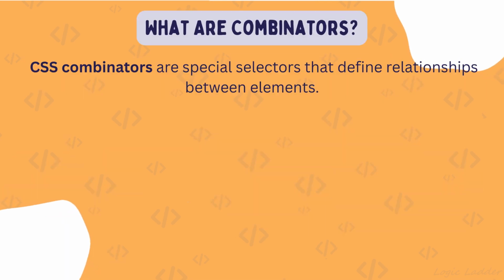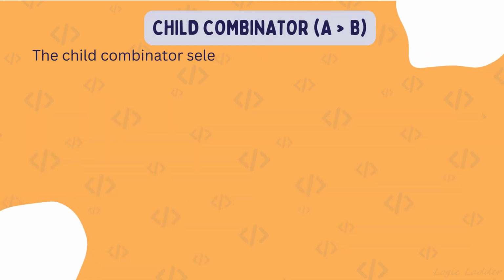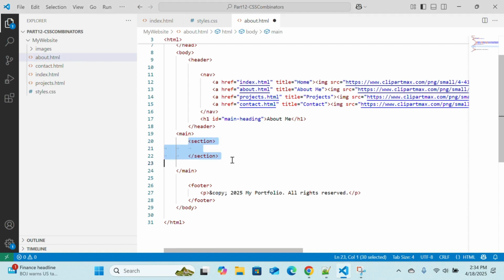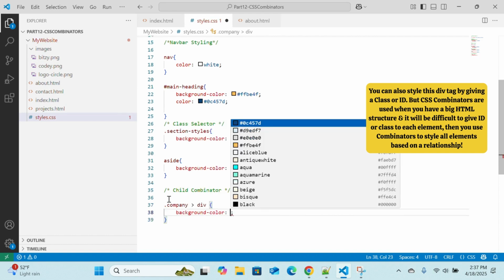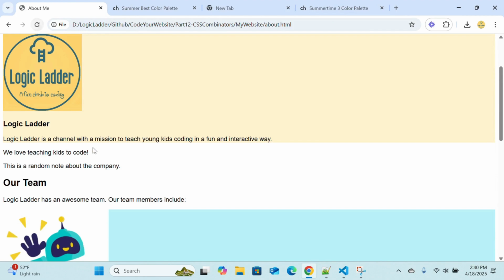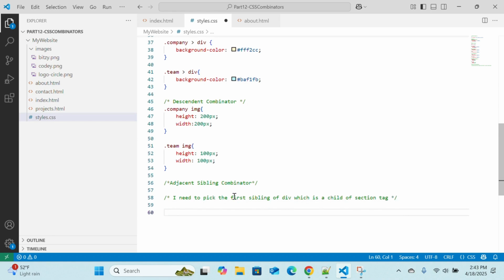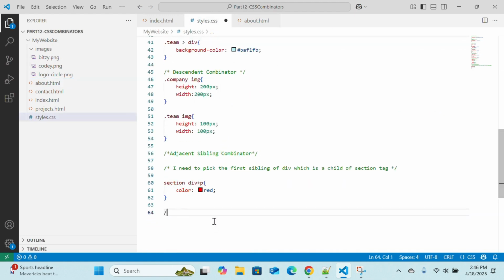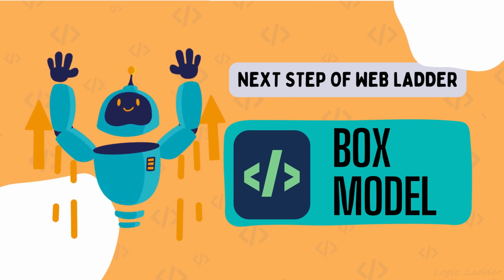CSS Combinators Explained | Master Styling in CSS (Code Your Website: Part 12)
In this lesson, we explore a powerful CSS concept — CSS Combinators! These help us style elements based on their relationships with other elements. Understanding combinators allows you to write more targeted, cleaner, and flexible CSS for your web pages.

📌 What You’ll Learn in This Video:
✅ What are CSS combinators
✅ How to use descendant (space), child (greater than sign), adjacent sibling (+), and general sibling (~) selectors
✅ Practical examples with styling on portfolio website
✅ How to structure and style HTML elements based on their layout relationship

🌟 Whether you're building a portfolio or starting your web dev journey, this video helps you write smarter and cleaner CSS!

Timestamp:
00:00 Intro
00:21 What are CSS Combinators?
00:45 Understanding Relationship in HTML Elements
01:43 Types of CSS Combinators
02:25 Descendent Combinator
02:47 Child Combinator
03:14 Adjacent Sibling Combinator
03:50 General Sibling Combinator
04:22 Implementing all Combinators on Portfolio Website
16:39 Homework
16:57 Recap
17:09 Next Step of Web Ladder